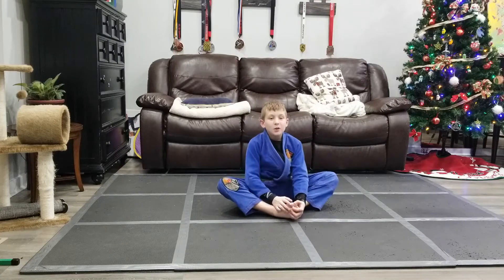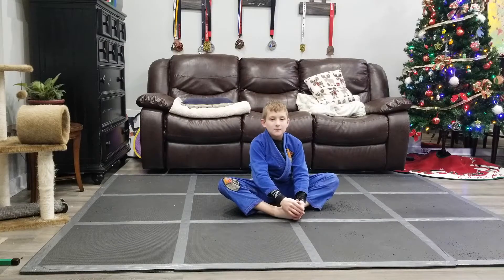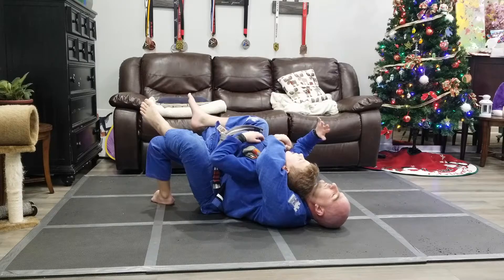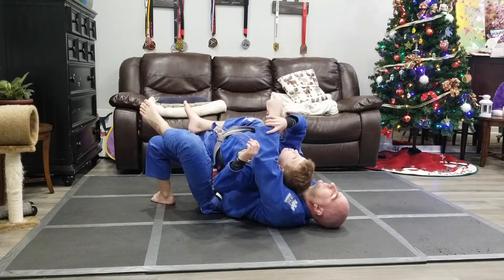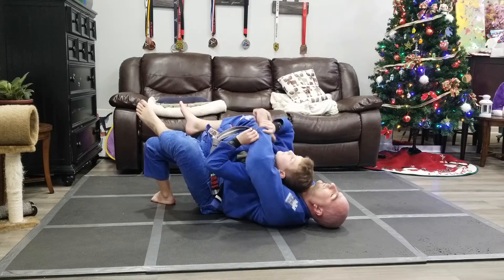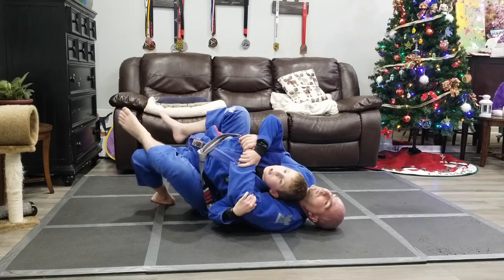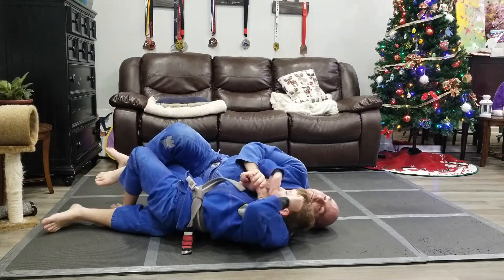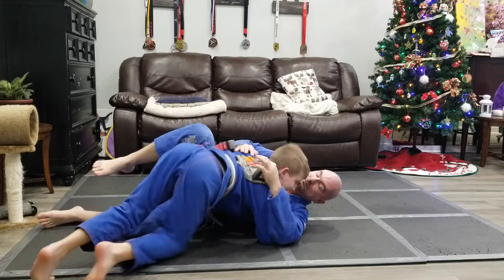How To Escape From Back Control On The Strong Side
In this video, Jake shows you how to escape back control when you fall on the opponent's strong side.